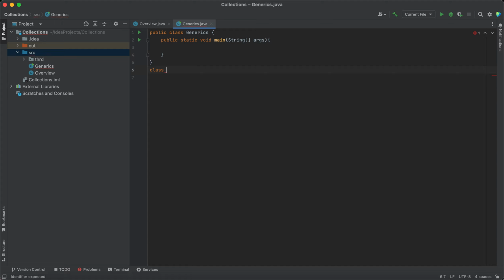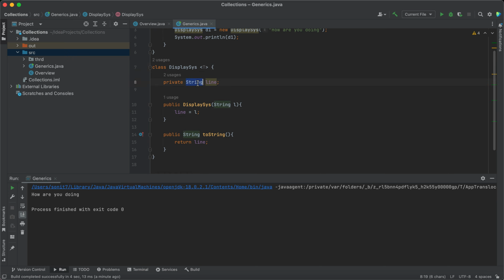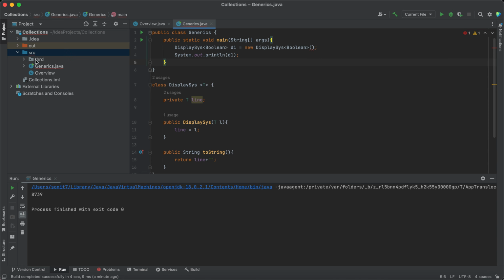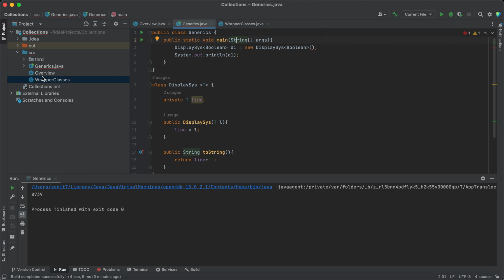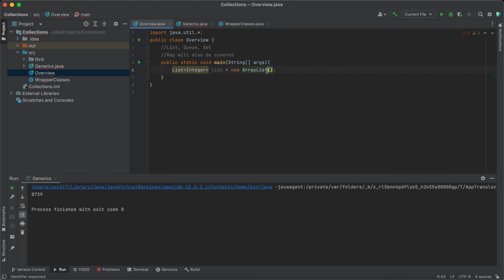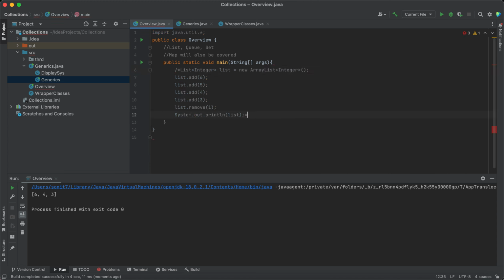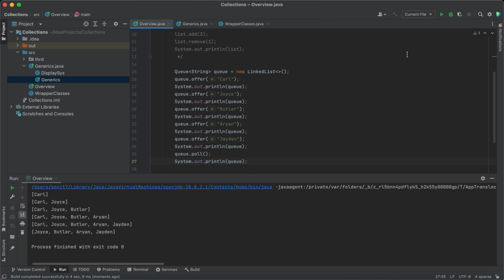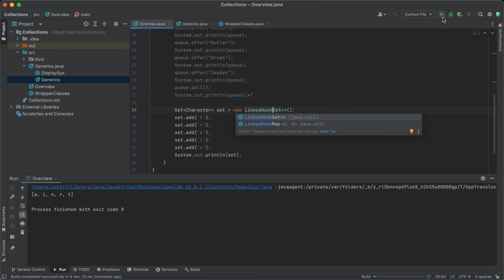Collections #3 (GENERICS, WRAPPER CLASSES, & COLLECTIONS OVERVIEW) Tutorial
The last two videos talked about arrays. Today I get into Generics, Wrapper Classes, and Finally the collections framework.